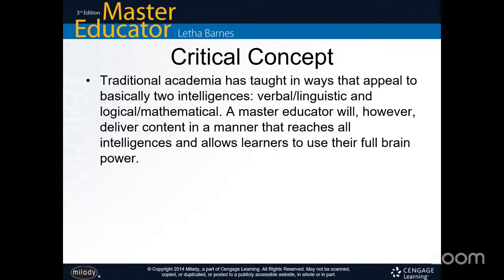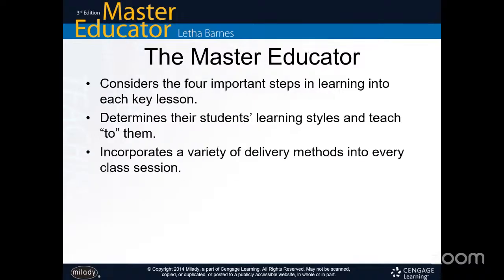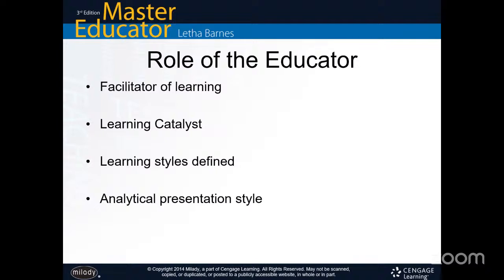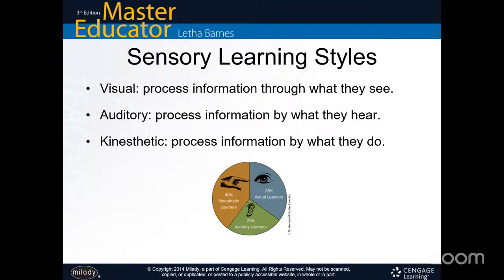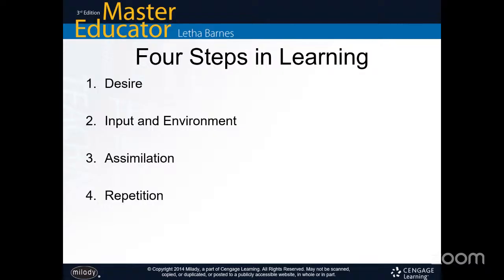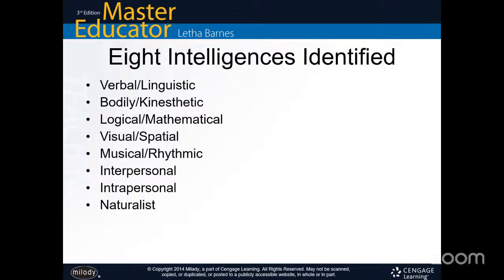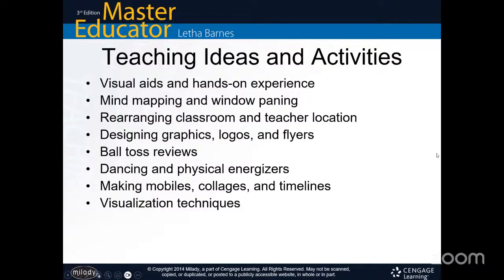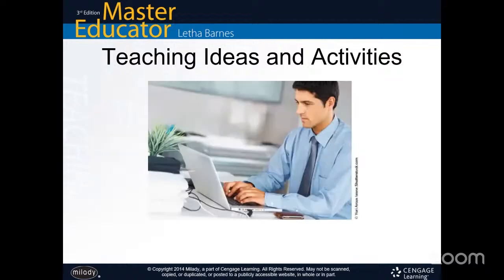DCI Cosmo's MASTER EDUCATOR CH 4